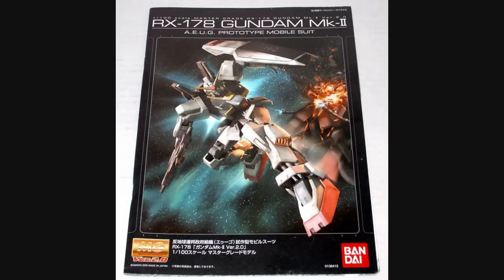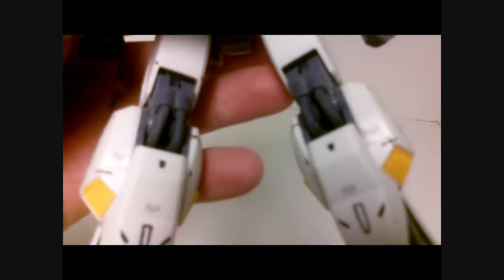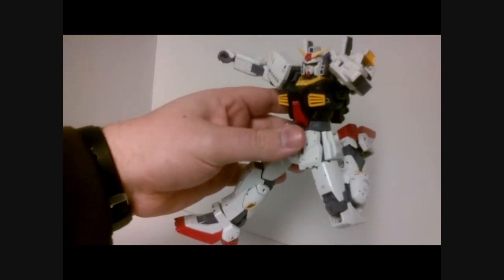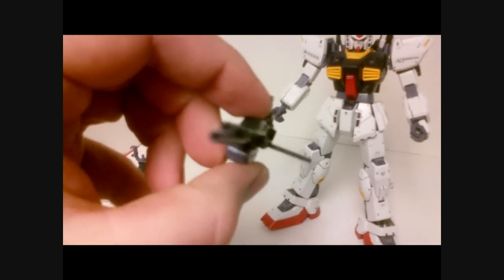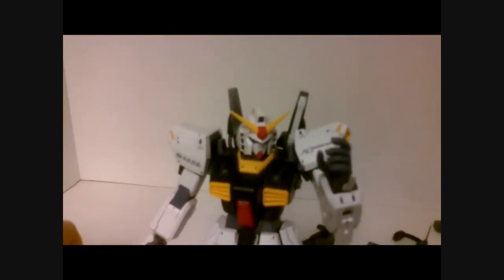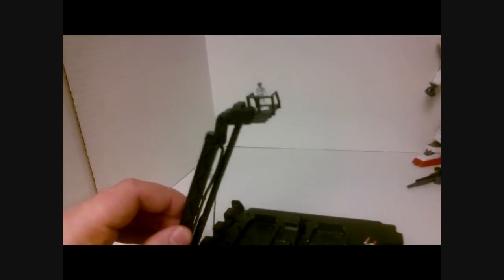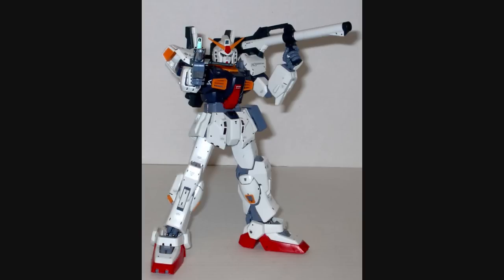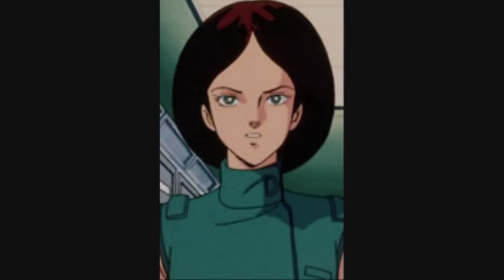Master Grade Gundam MK II (version 2.0) AEUG colors Review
This is a review of the master grade gundam model kit, Gundam MK II version 2.0 AEUG colors.